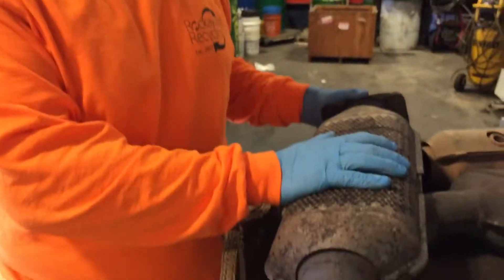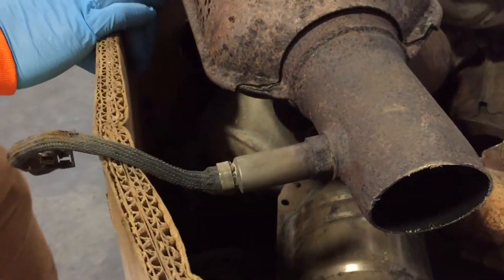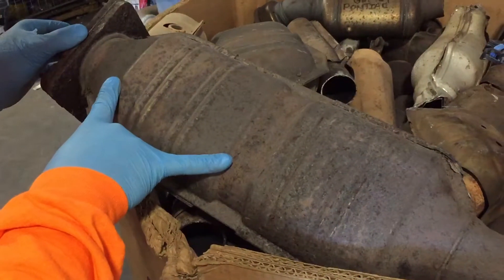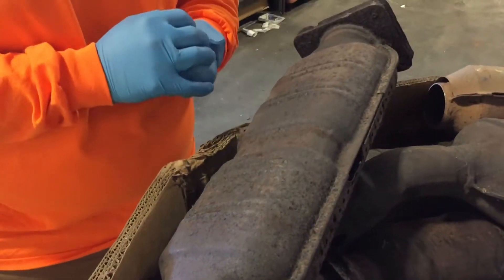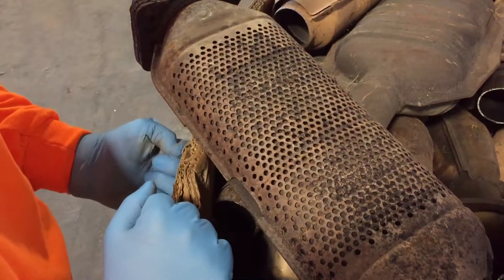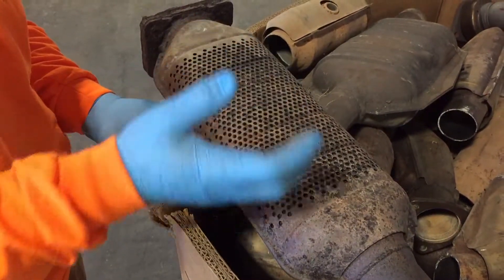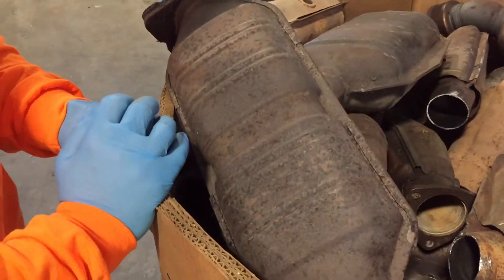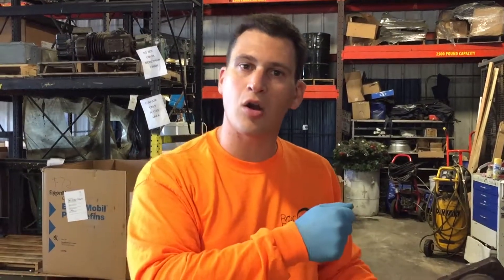[RRCats.com] - Identifying OEM Scrap Catalytic Converter with Shields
- Tom shows you some of the tell-tale signs of how to identify an OEM catalytic converter and some of the signs we look for when quoting your catalytic converter. These cats are the original catalytic converters from the vehicles that are generally worth more money then aftermarket ones. Send us your pictures and serial numbers to get a quote today